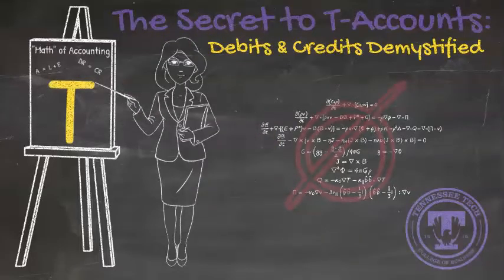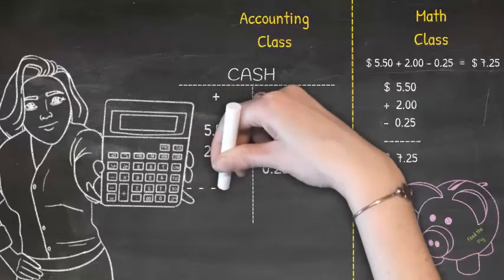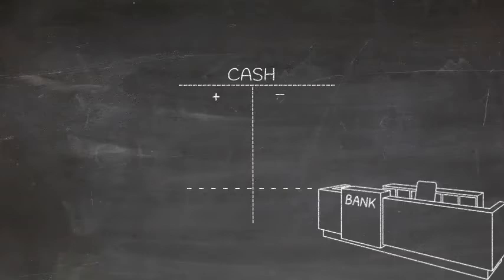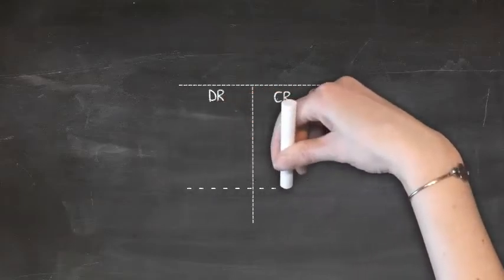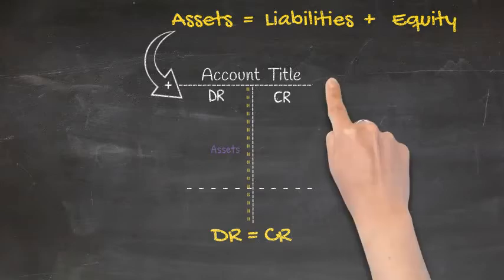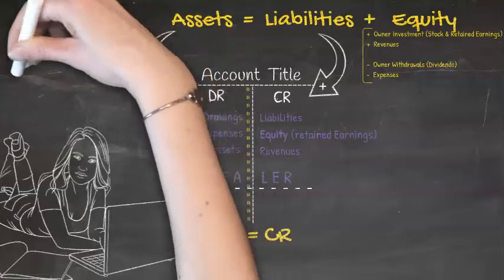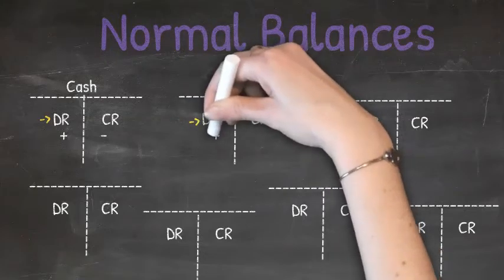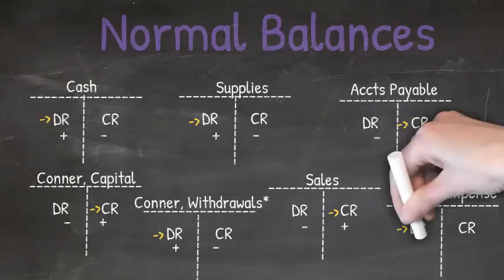The Secret to T Accounts: Debits and Credits Demystified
Recording transactions in T Accounts is one of the fundamental skills in bookkeeping and accounting. This video will help you keep your debits and credits straight once and for all.